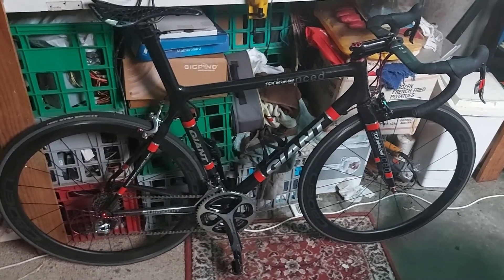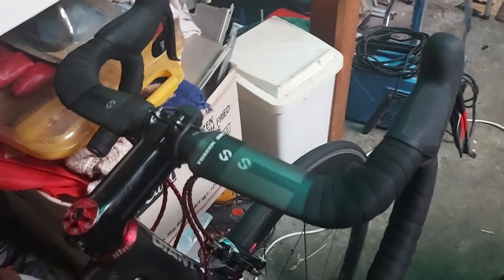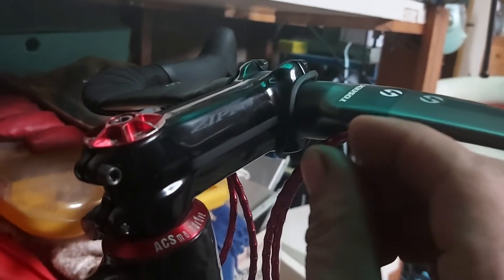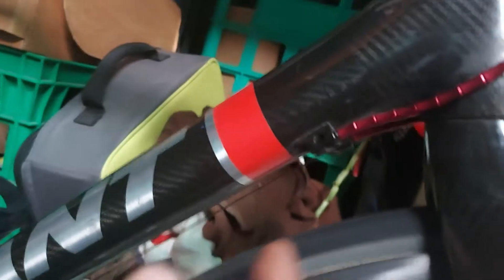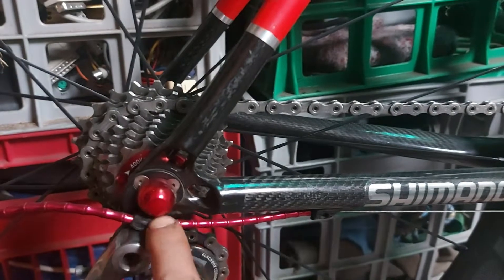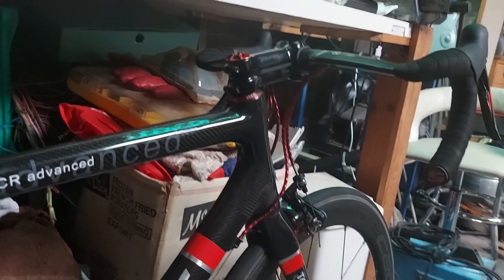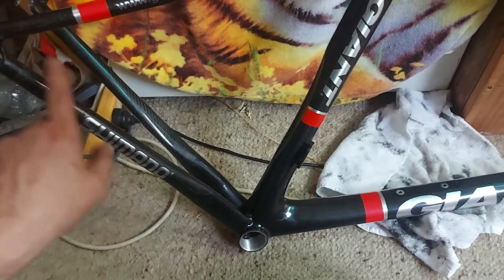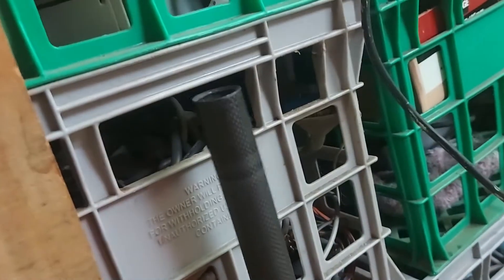Full internal Di2 retromod on '06 TCR Advanced LE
In which my trusty old weight-weenie TCR gets fully pimped for maximum sexiness... it turns out a hundred and something grams heavier due mostly to a trick billet al/ti 10s cassette being replaced with an Ultegra 11s cassette, but ends up 70 grams lighter at 6.28kg after I also throw on some stainless Speedplays. More details and pics, possibly Q&A too, in this thread at BikeForums